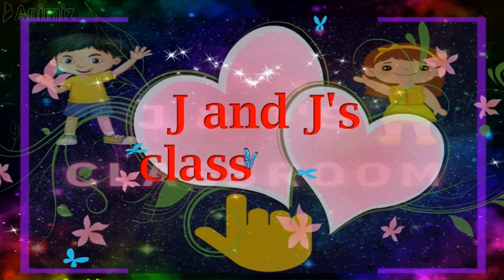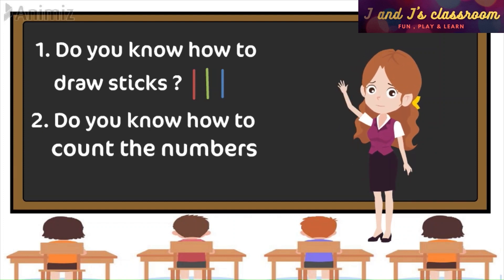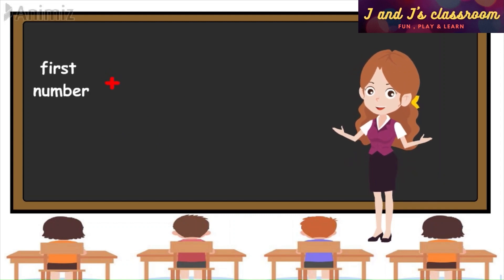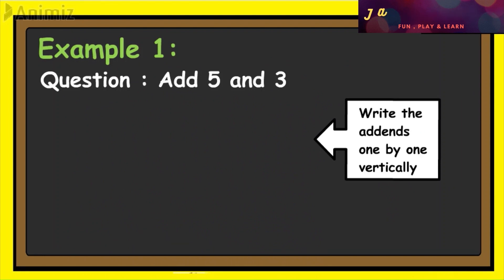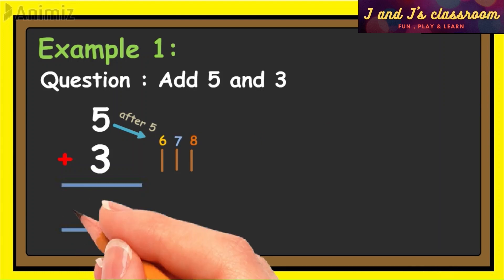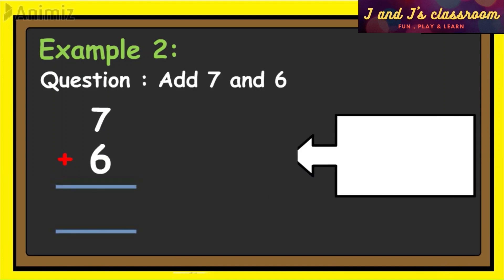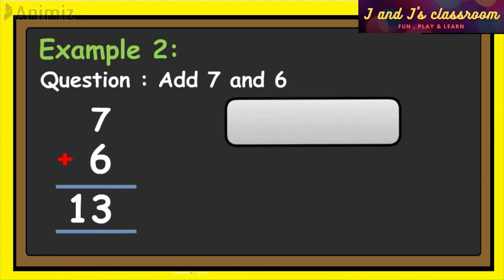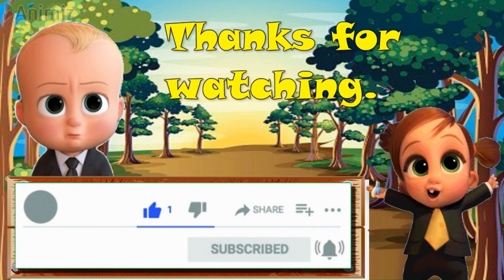adding sticks - simple addition by drawing sticks | learn how to add vertically -kids math activity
adding sticks - simple addition by drawing sticks | learn how to add vertically by drawing sticks -kids math activity